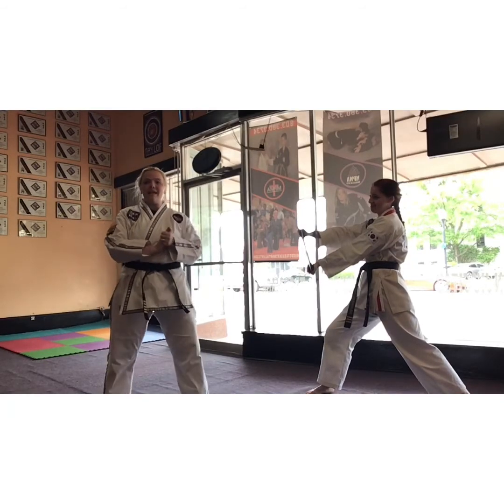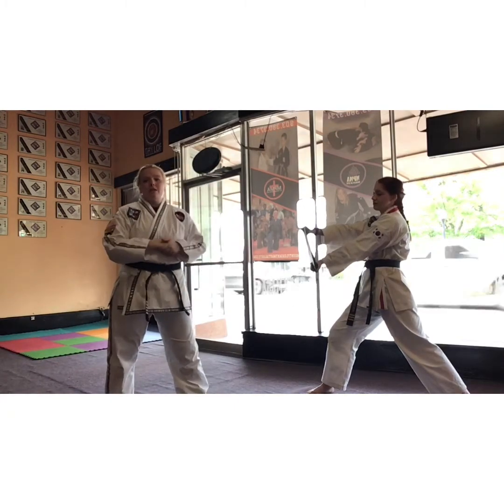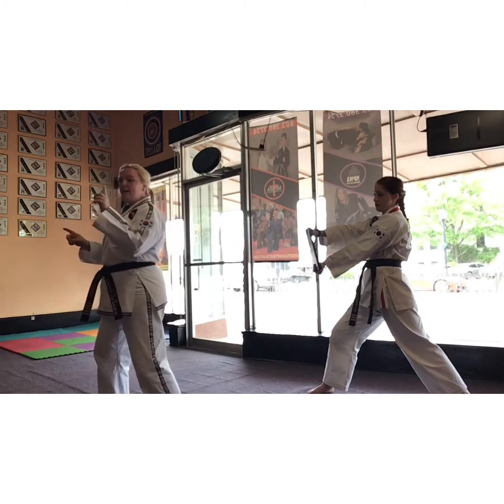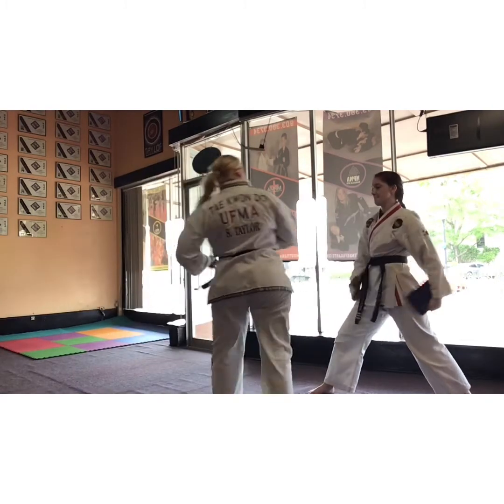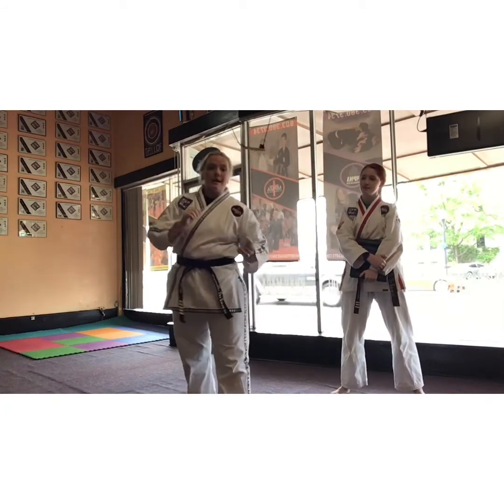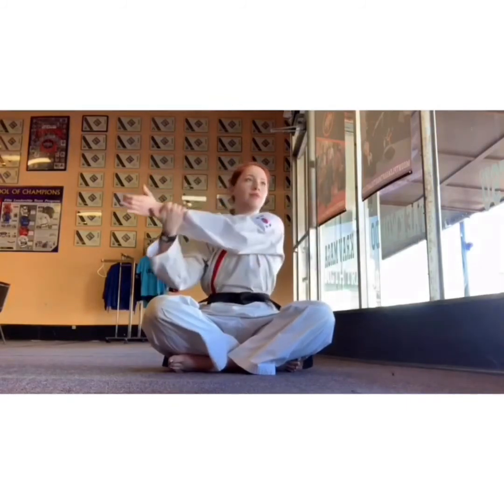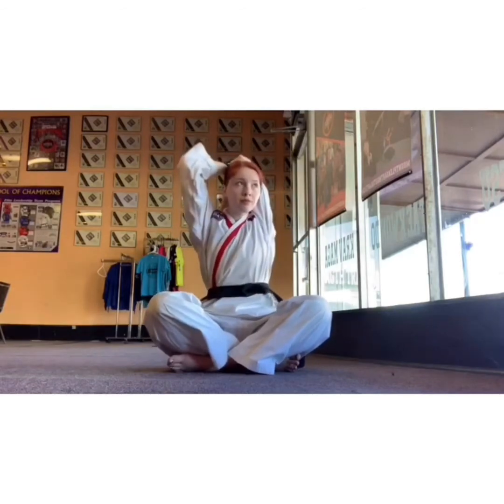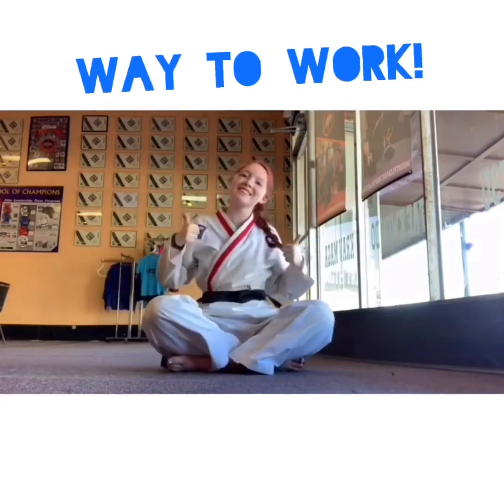#6 Blue Belts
#6 Blue Belts Board Breaking And Furniture Incline Workout!